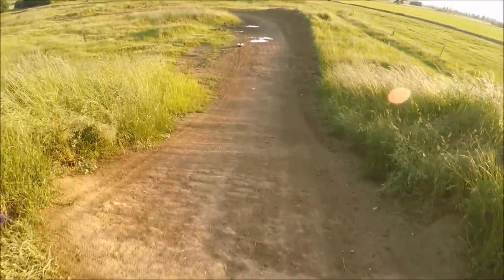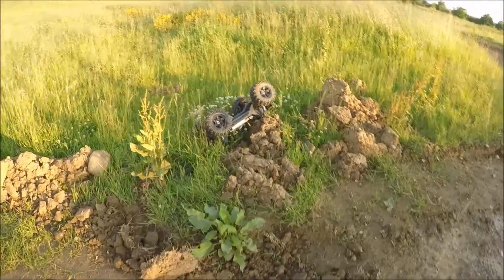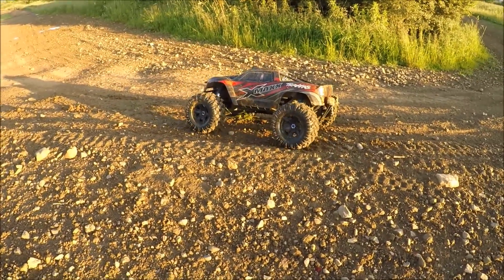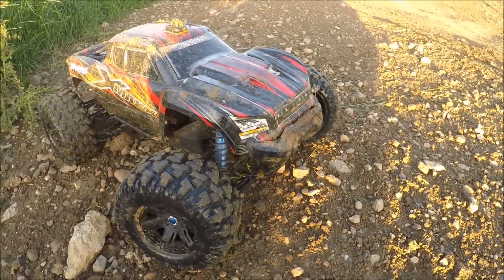Traxxas X-MAXX BROKEN at 45MPH+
The X-Maxx is Broken again! I decided to take the X-MAXX to a local dirt bike track. The X-MAXX handles this terrain incredibly well and the damages arrived from beating the crap out of the truck. I'm running 6s lipo, 2x3s at 6000mah each. Lets get it in the air then, 6s jumps here I come. I'm using 22t/50t setup.

Such a laugh! I hope you enjoyed the footage captured today.
I use a gopro hero4 silver to record most of my footage and a hero3 black on the vehicle when I'm doing on board video.

This X-MAXX does 45MPH+, The Traxxas X-MAXX adventure series videos are designed to show off the truck in all its glory. It's a huge 1:5th scale monster truck with a 1600kv monster brushless motor, and a 6s LIPO configuration. It's fast!

With plenty of torque on tap, this truck runs at roughly 40MPH with the option gear ratio 22t/50t. It's great fun to drive!